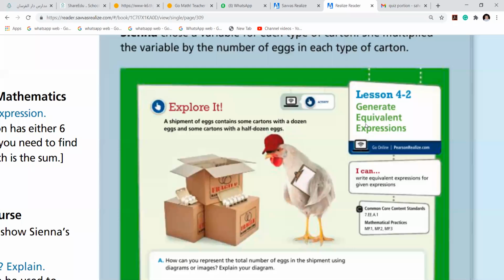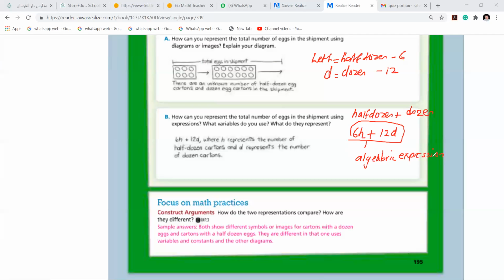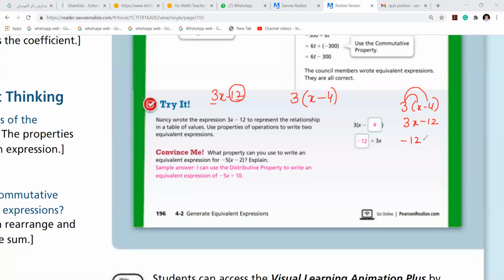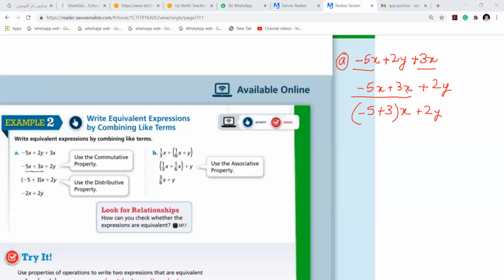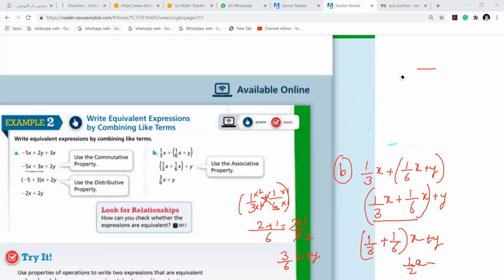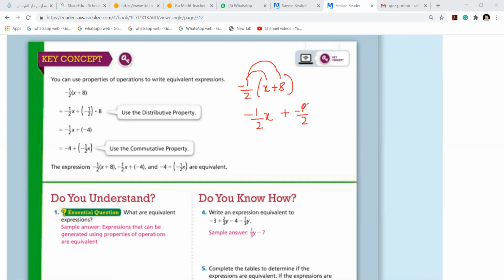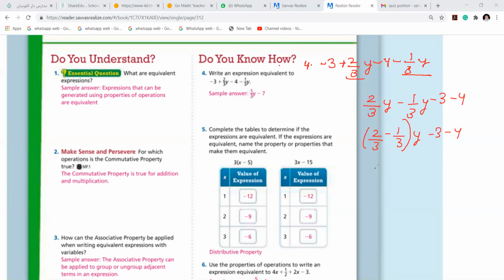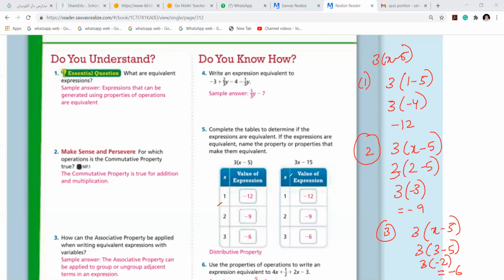4.2 Generate equivalent expressions